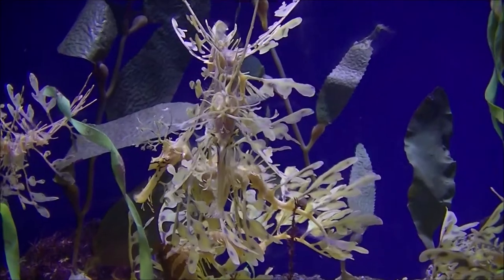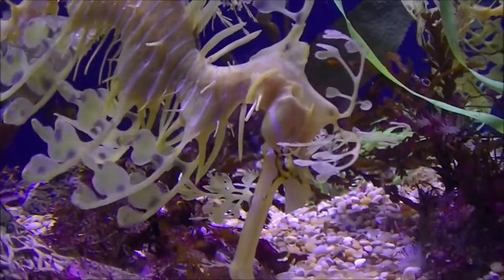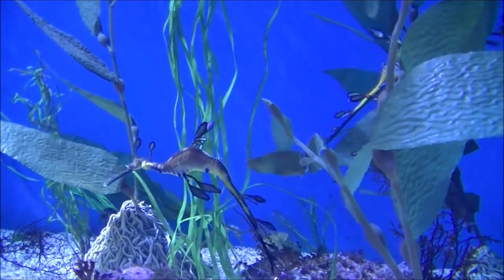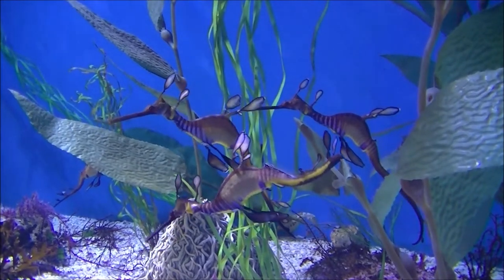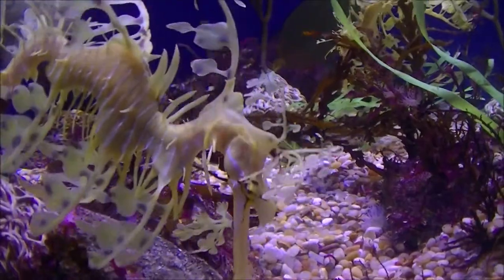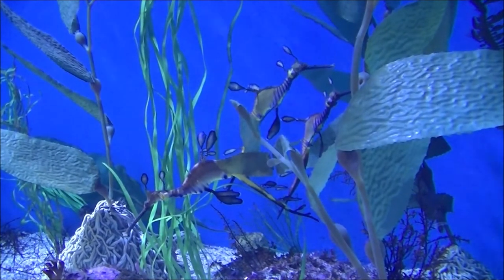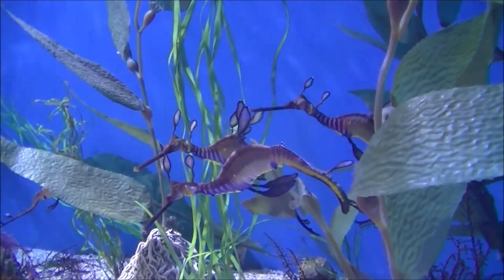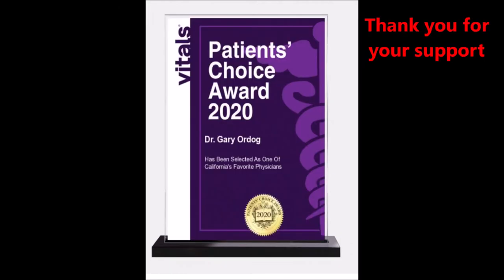SEA DRAGONS: How to tell?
Sea Dragons are incredible. Filmed in 2010 with my primitive cellphone, but still fantastic. Narrated with biology. Private collection.